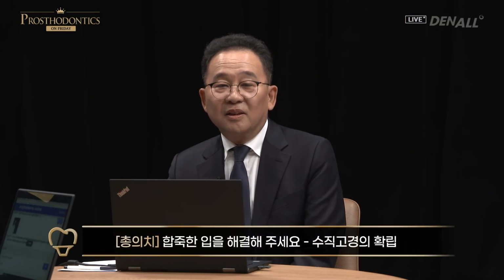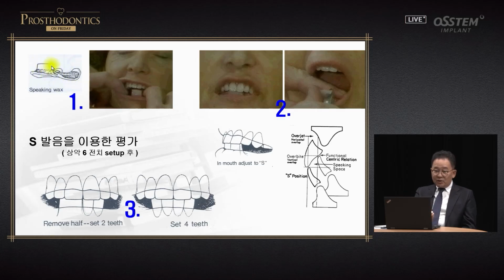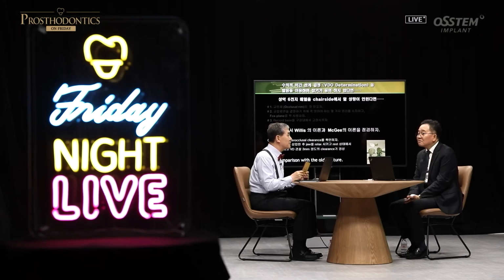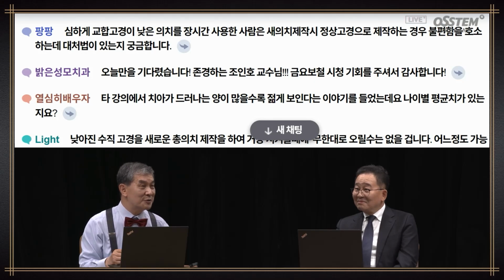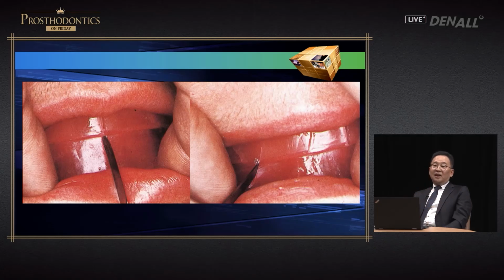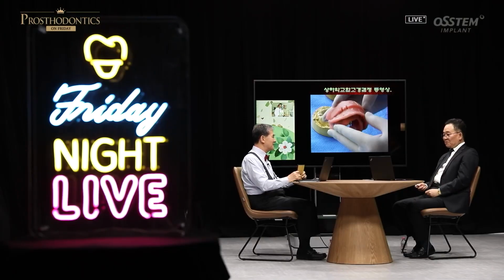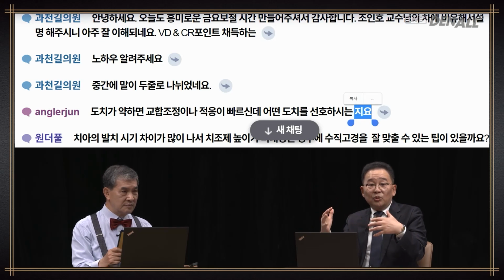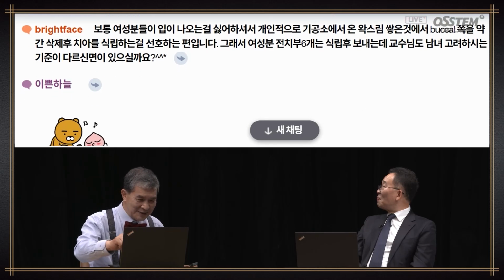PROSTHODONTICS ON FRIDAY. Please Solve My Concave Mouth Establishing Vertical Dimension